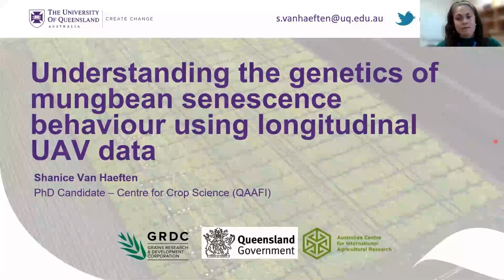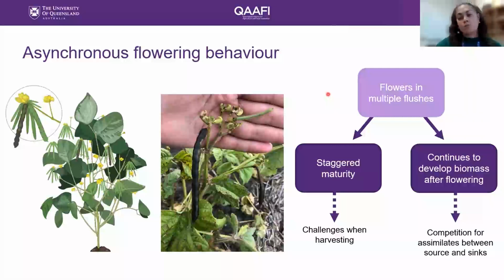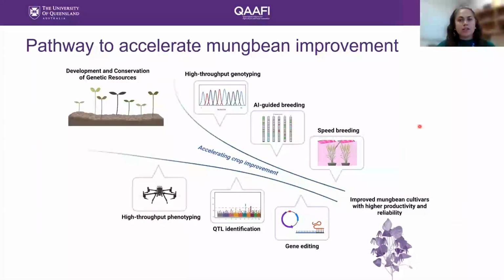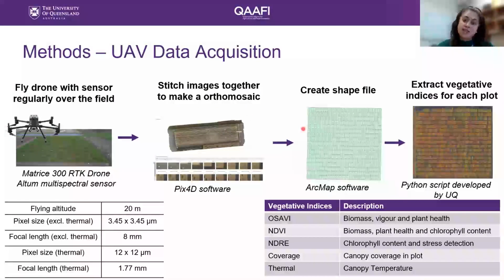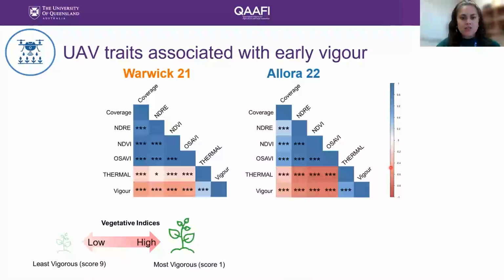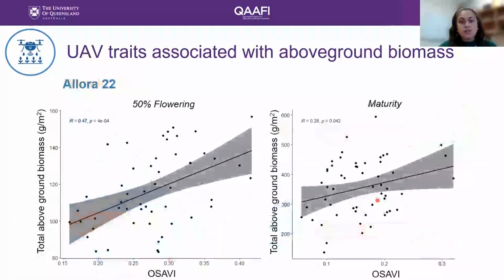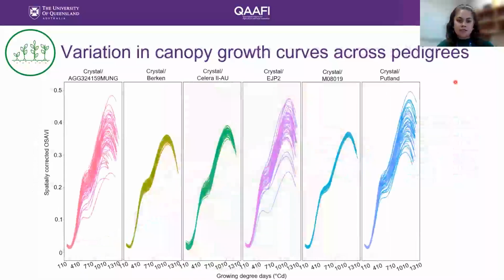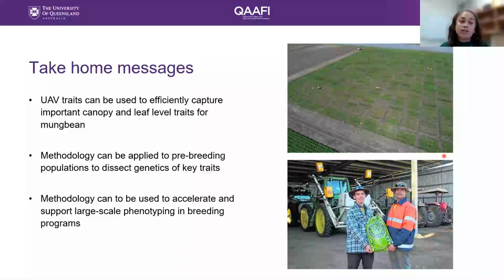Understanding the genetics of mungbean canopy dynamics using longitudinal UAV data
Abstract
Mungbean is an important pulse crop that is a high-quality plant protein source and a major high-value export crop for many growers globally. While substantial yield improvements have been made, the rate of genetic improvement in mungbean is limited and could be further advanced by overcoming the phenotyping bottleneck associated with ground-based methods. Traditional visual phenotyping approach limits a breeder’s capacity to identify complex traits that could provide a yield benefit in different environments and agricultural systems. Unmanned aerial vehicles (UAV) offer a powerful tool to support efficient, non-invasive, field-based phenotyping, of canopy traits across the growing season. This technology has been successfully applied to major cereal crops, however their potential to advance the breeding of many pulse crops, such as mungbean, is yet to be explored. This study investigated the utility of UAV-based imaging to identify and dissect the genetics of promising canopy traits that underpin yield. A diverse nested association mapping (NAM) population was subjected to weekly UAV flights using a multi-spectral camera. Several vegetative indices (VIs) (i.e. OSAVI, NDRE and thermal) were associated with important canopy traits at specific time-points, such as vigour and canopy cover. Spline curve fitting was used to integrate the extracted VIs from single flights into a continuous time course. A range of canopy parameters were then examined across genotypes, including canopy growth rates and senescence, as well as the identification of key growth stages when these UAV-derived traits are most predictive of yield. Finally, a genome-wide association study identified key genomic regions that could be targeted in breeding programs to modulate canopy development. This study highlights the potential for mungbean improvement programs to scale up phenotyping of canopy traits using UAVs, that could be integrated with genomic selection strategies to accelerate genetic gain.

Mrs Shanice Van Haeften
Shanice is a PhD student at the Queensland Alliance of Agriculture and Food Innovation Institute (University of Queensland). Her PhD research focuses on using new innovative tools to increase the productivity and reliability of mungbean production for Australian growers. Prior to commencing her PhD, Shanice completed a Bachelor of Science and Bachelor of Business with Honours at the Queensland University of Technology. Shanice is passionate about improving global food security and using her diverse background and skillset, she strives to be a part of developing solutions to sustainably feed communities in the future!

About Science Seminars
UQ's Queensland Alliance for Agriculture and Food Innovation hosts science seminars across the disciplines of animal, horticulture, crop, food and nutritional sciences. With a range of speakers from Australia and abroad, the series explores how high-impact science will significantly improve the competitiveness and sustainability of the tropical and sub-tropical food, fibre and agribusiness sectors.